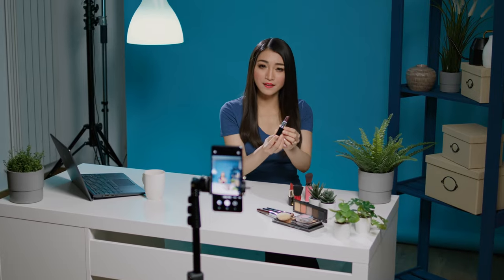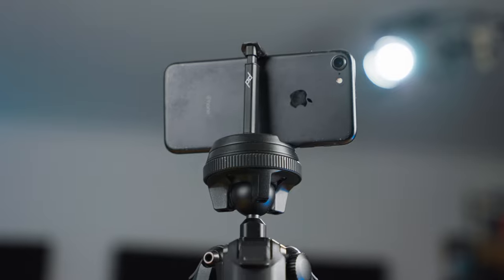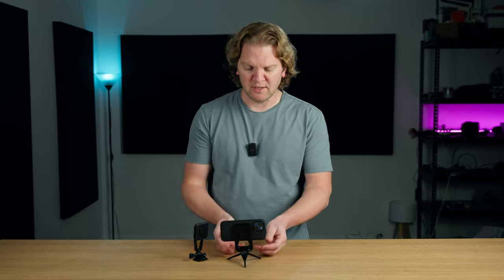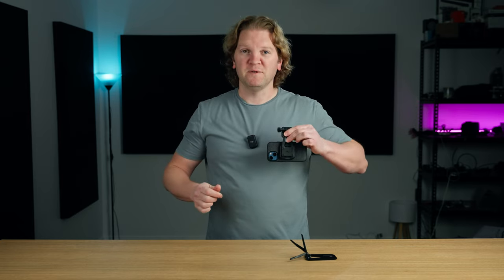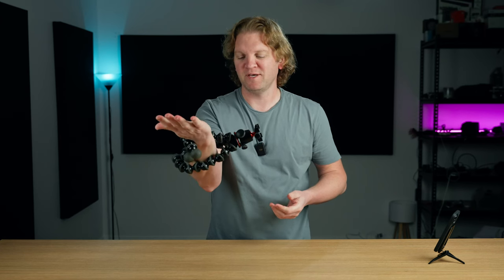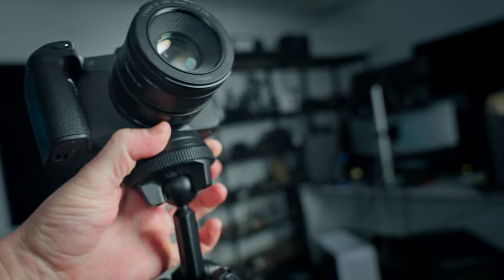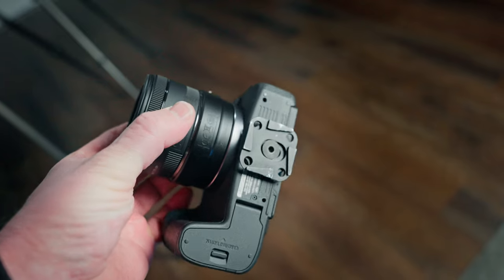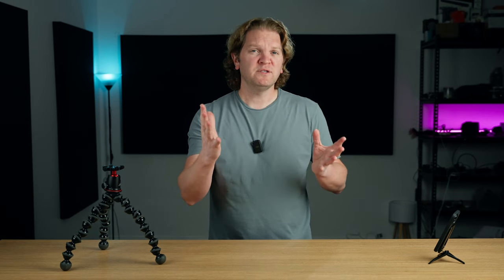TRIPODS for YOUTUBERS | how to hold your camera or phone up when filming yourself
How to put your phone on a tripod. Choosing a tripod for filming yourself with a camera.

▶ Phone case
▶ Tripod for phone case
▶ Mount for phone case
▶ Bendy tripod
▶ Carbon fiber small tripod
▶ Taller tripod

== Cameras & Lenses ==

== Microphones & Audio ==

== Lighting ==

== Drone ==

== Other ==